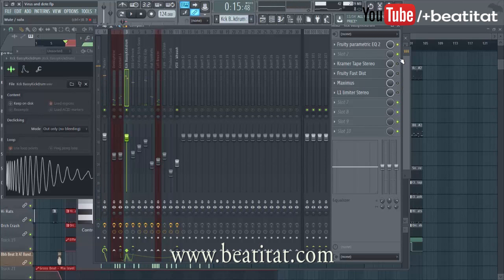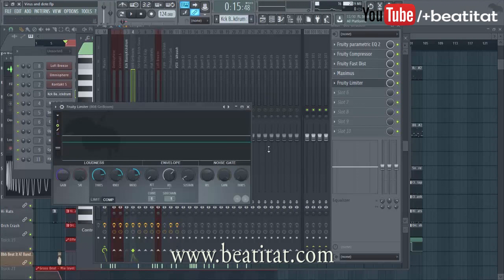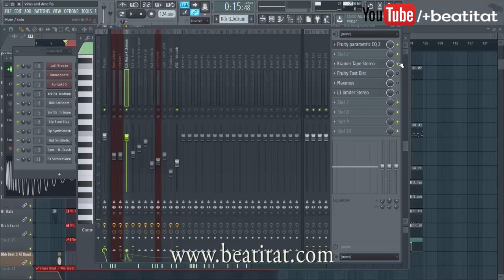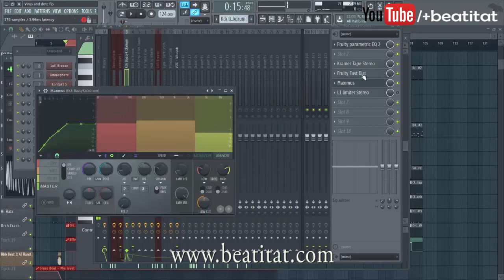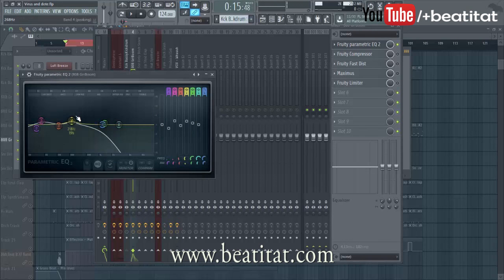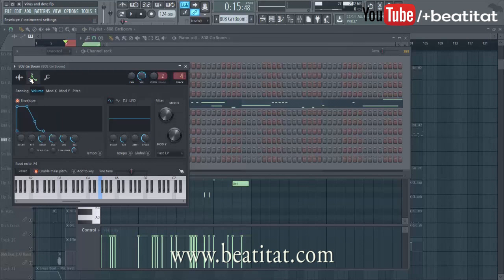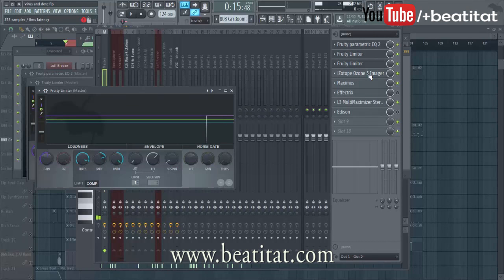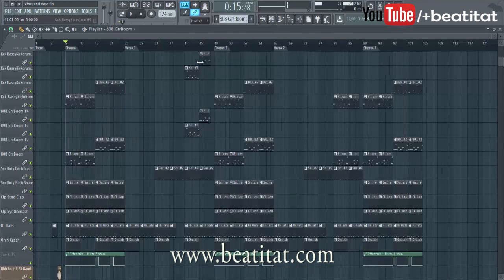How To Make The Virus & Antidote Style Bass & Kick in FL Studio 12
Andrew Rapier of Beat It AT P&P breaks down the process he used when making this virus & antidote style beat. Learn how to make similar bass / 808 / kick to the virus and the antidote and XXXTENTION and other underground artists.